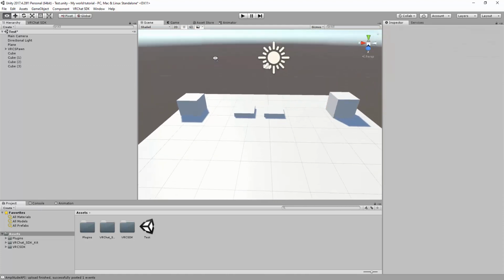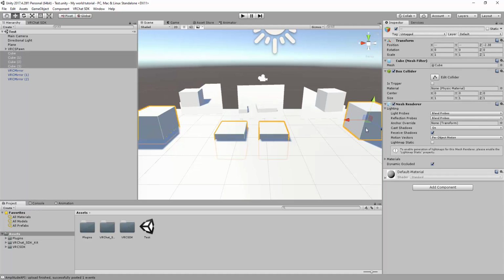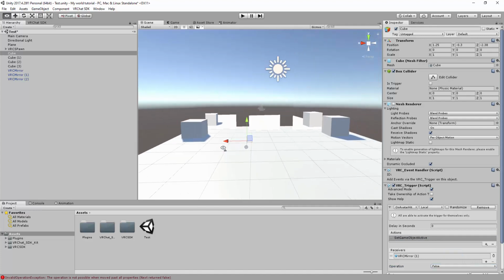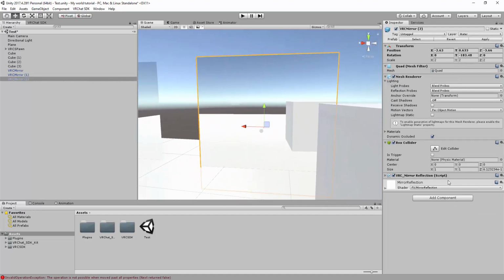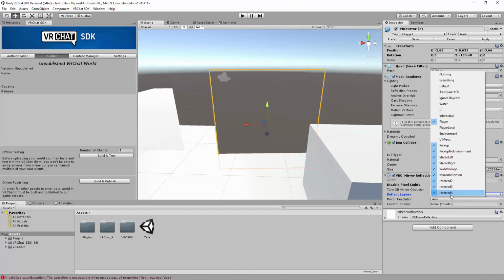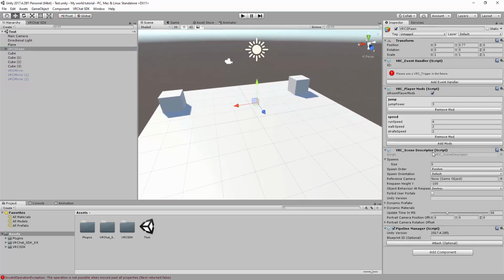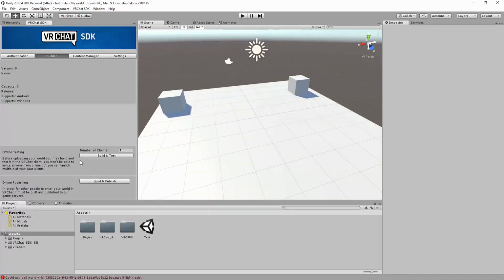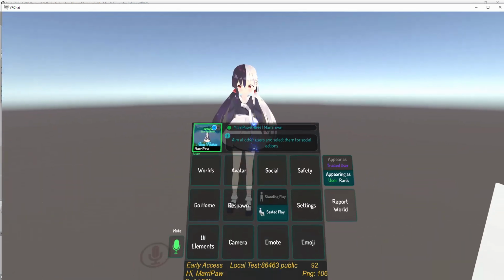VRCHAT World Tutorial 1 - Guide about Mirror/Low Mirror + Spawn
DO NOT SHARE OR PUBLISH IT IN OTHERS WEBSITES WITHOUT MY AUTHORIZATION !!!
Please check the description of the video to learn more about it.

This is my tutorial : Guide about Mirror/Low Mirror.
I will show you some of my advanced thing that i know instead of [just put a mirror and that's it]. You will learn how to do AvatarHit while you don't want to press on trigger [Cube], most people use this way for many vrchat tutorial. Low Mirror, basically i use it to my world MarriTown, It makes you to keep your FPS higher than 45 or less.

Video time about :
Spawn : 5:55
Low poly Mirror : 4:28
Funny moment : 8:34

My description :
Low Mirror : Stay at 90 FPS or + if you have good graphics or like even 2gb ddr5 graphic card is still good.

Mirror : Very common on VRChat world. It reflects every stuffs in your world. But it goes to 45 FPS if it's activated.

OnAvatarHit on trigger : You don't need to click the cube, just step on it and taa daa, it's totally basic.

OnInteract : Gives a text for the cube like [Use] or you can customize as you want. But don't abuse it with cuss words.

I used my Dell Optiplex 9020 to do my video and finally post it via Youtube. I can also use my phone [Samsung s8+] for recording via my phone. Or i can use my Headset [Oculus Rift] to record.~~☆

Do NOT STEAL any of my copyright stuffs from my video channel. Please respect the privacy of others peoples. Original voice was from me (Marri Paw).

You can seeing any of my others link in my channel !
Any Related to Meta Platform (Facebook, Instagram, Whatsapp) linked to my name is now a discontinued account due they deactivated my whole account.

♡ Marri Paw Production ♡